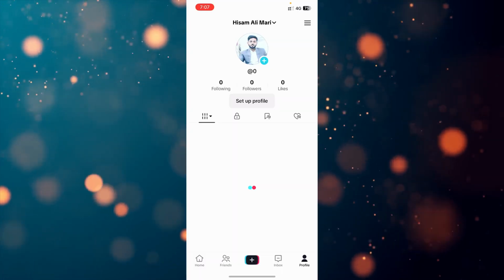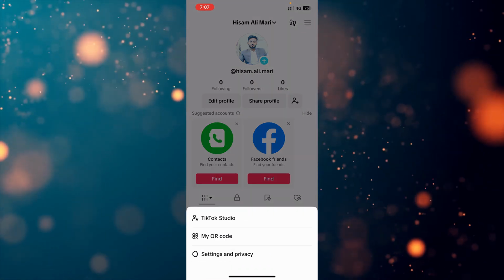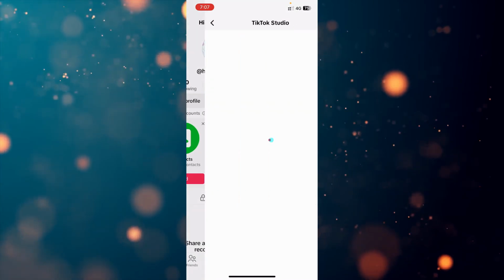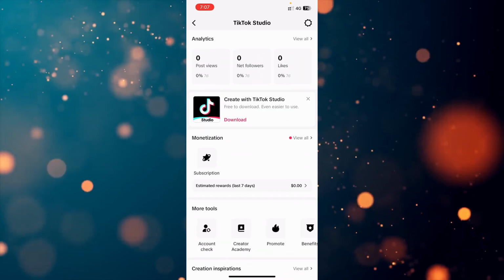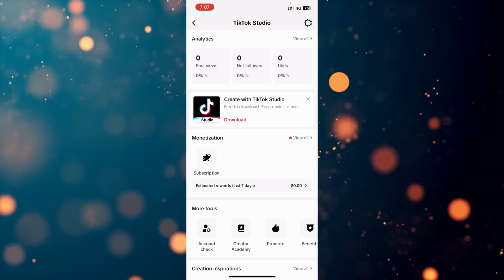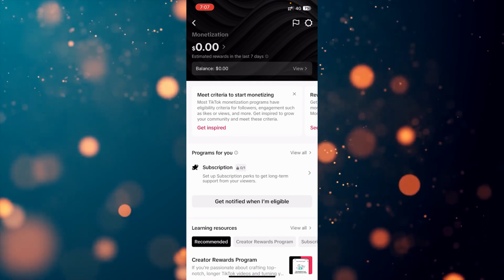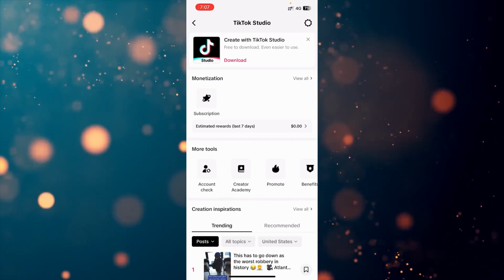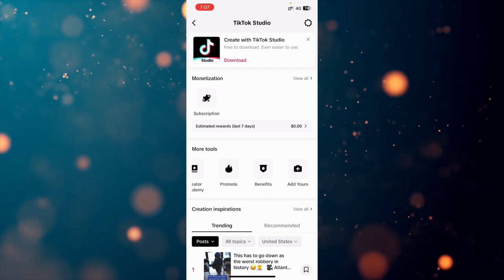How to Use TikTok Studio App: Step-by-Step Guide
Learn how to navigate and make the most of the TikTok Studio app with this simple tutorial! Discover how to access its features, edit videos, and create professional-quality content for TikTok. Perfect for creators looking to enhance their videos and grow their audience. Watch now and start using the TikTok Studio app like a pro! 🎥✨